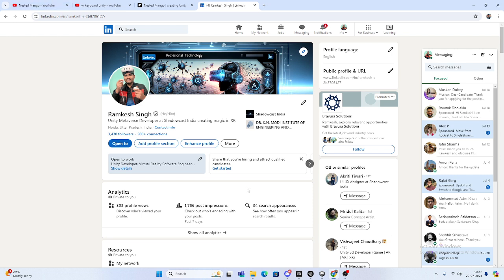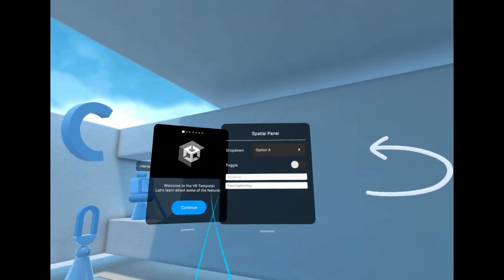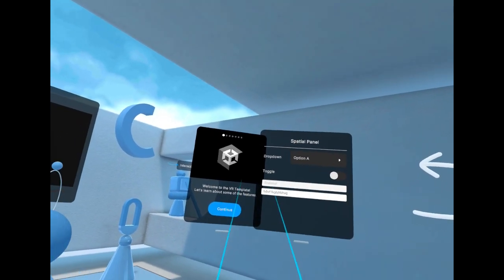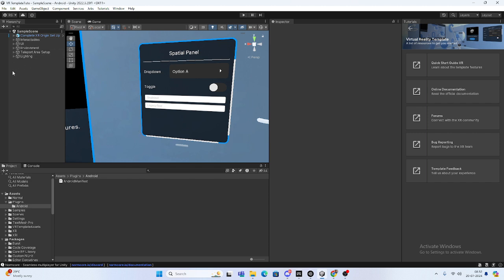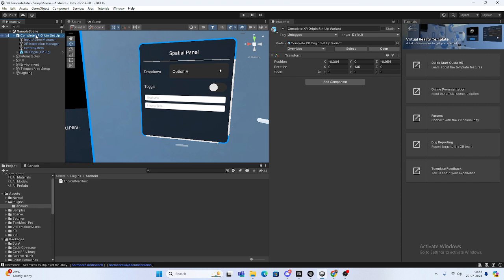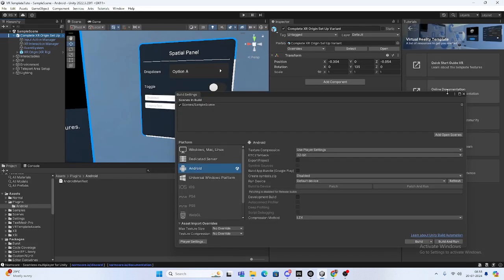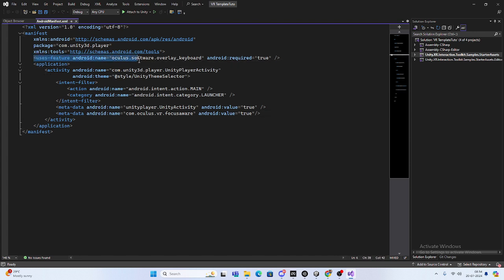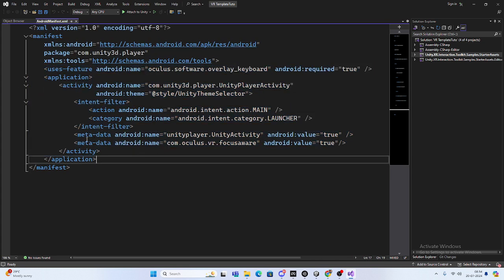Keyboard in Virtual Reality (VR ) in UnityXR for Meta Quest | Nested Mango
In this video i am sharing how to ON Meta Quest System Keyboard using Unity XR . In last video I shared how to ON in Meta XR .
Whether you're developing VR applications that require text input or you're interested in enhancing user interaction within your VR environments, this video will guide you through the process of integrating a functional and user-friendly virtual keyboard.

Overview of VR Keyboards: Understand the importance and functionality of virtual keyboards in VR settings.
Setting Up UnityXR: How to configure UnityXR to work with Meta Quest, preparing the environment for virtual keyboard integration.
Implementing the Keyboard: Step-by-step instructions on adding a virtual keyboard to your VR projects, including scripting and layout adjustments.
Testing and Optimization: Tips for testing the virtual keyboard with real VR interactions and optimizing for user experience and performance.
Use Cases and Applications: Explore various scenarios where a VR keyboard can enhance the user interaction, from social VR applications to training simulations.
This tutorial is designed for VR developers looking to add essential input functionality to their applications, ensuring accessibility and improved user interaction.

Your engagement helps us continue to produce valuable content for the VR development community.

Best Unity Assets Recommended By ME :
3D WebView for Android , VR and iOS (Web Browser)